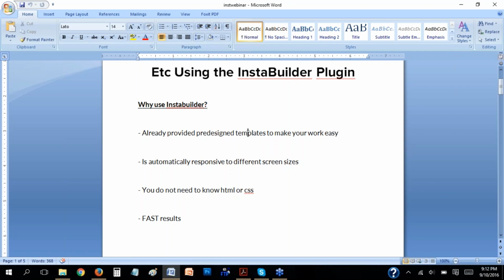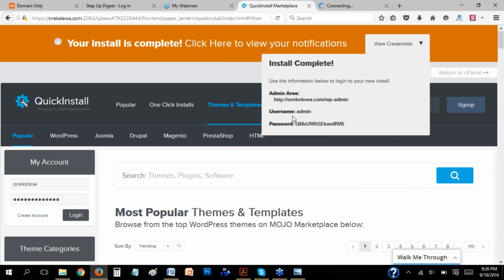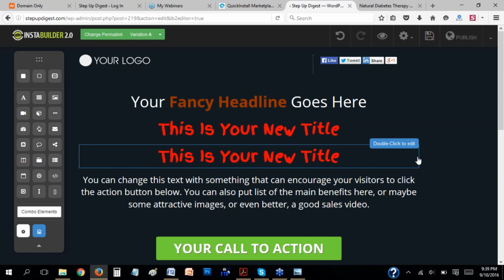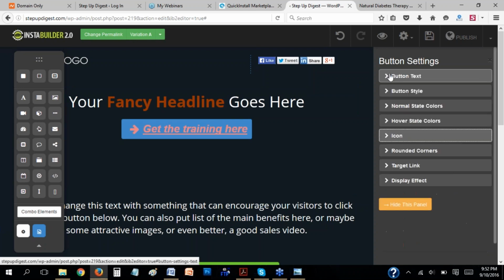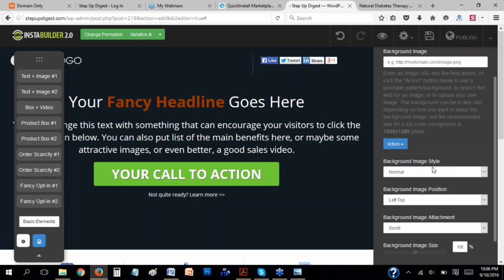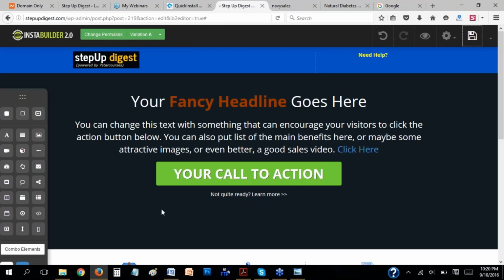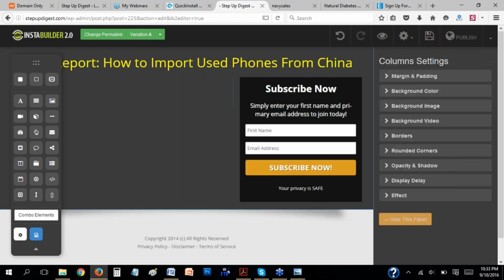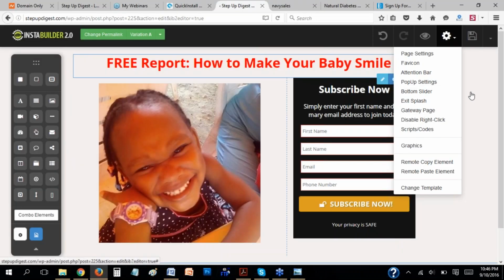How to build a good looking website for your business |using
How to create a secure website and landing page funnel for your business using insta page builder. This is a very unique feature that will blow your business and make you a money making machine. you will definitely dropped a clear comment after watching the video trust Me. The video explain all you need to know about how to start up a business with a free capital and become a moneymaking machine.